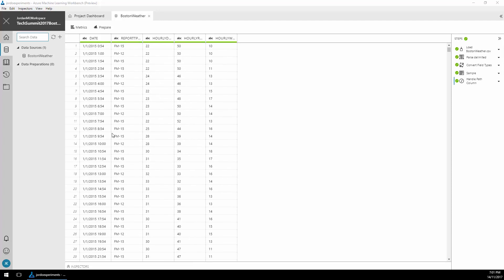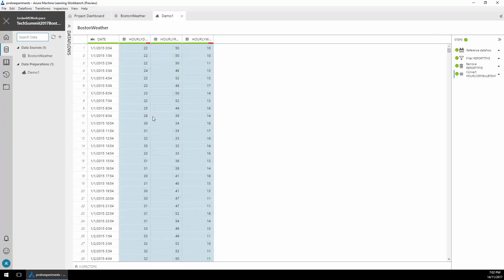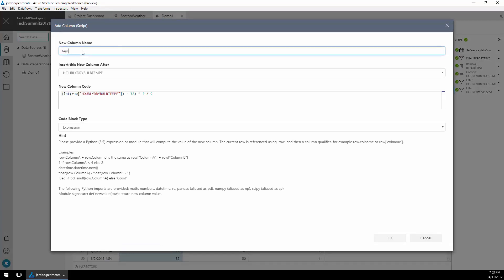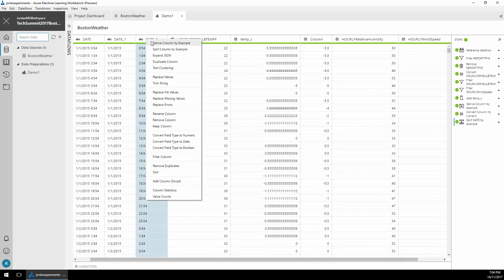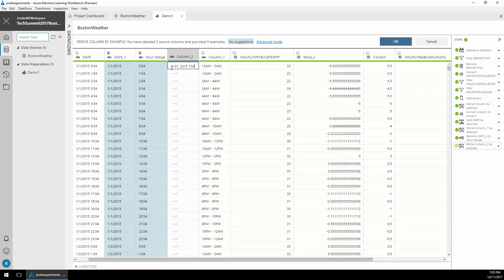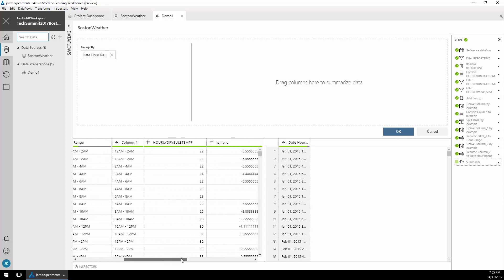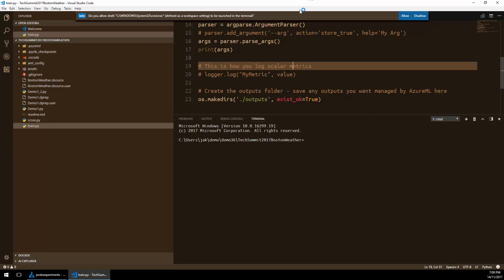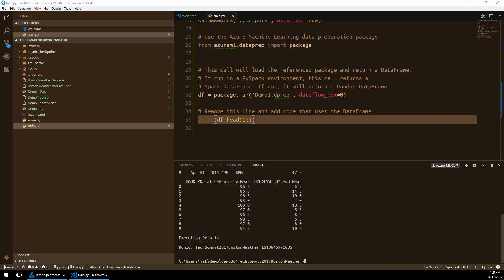Advanced data preparation with Azure Machine Learning Workbench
This demo is based on the Bike-share tutorial located This link also has the source data I used.